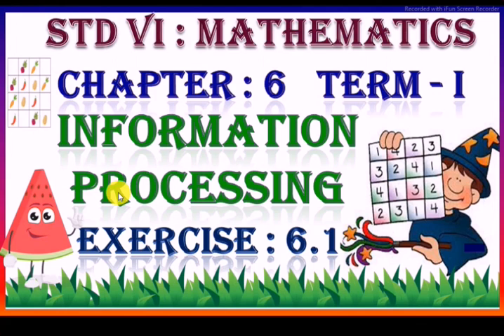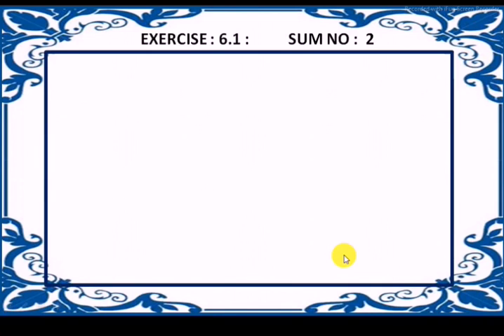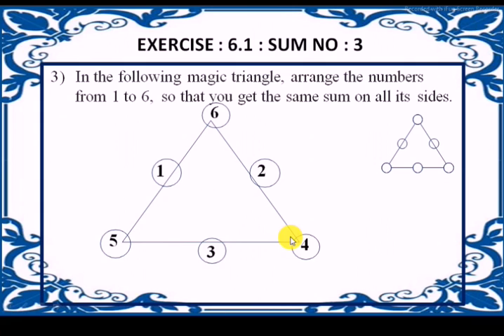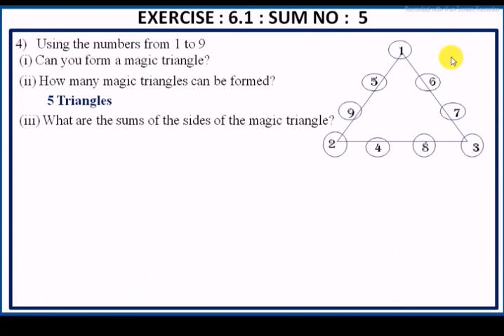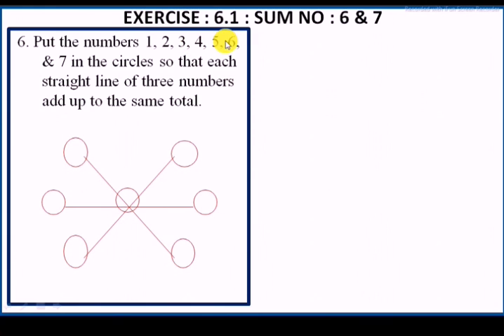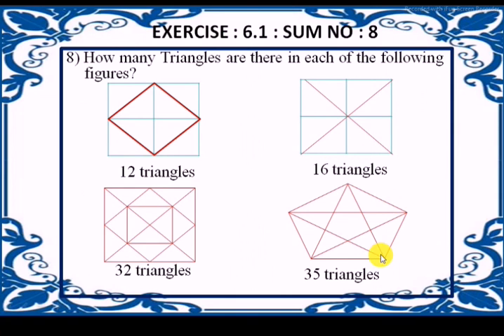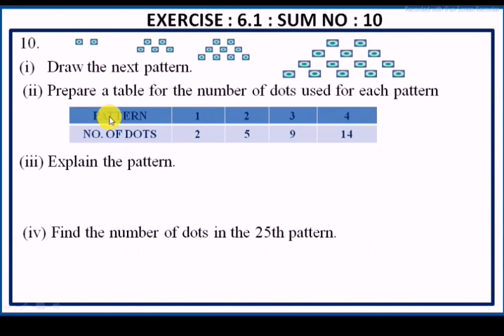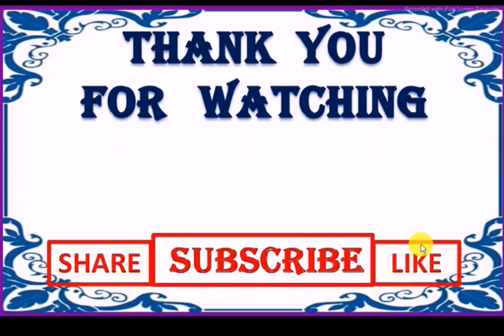CLASS 6, INFORMATION PROCESSING, MAGIC SQUARES, SEQUENCING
CLASS :7:
MEASUREMENTS:

CLASS :8:
MEASUREMENTS